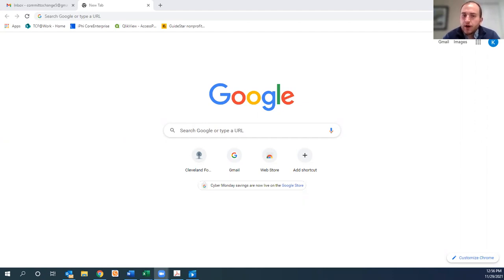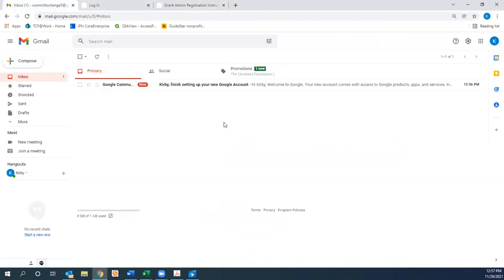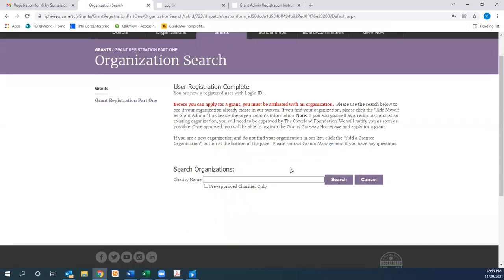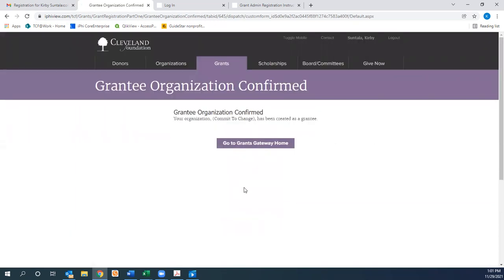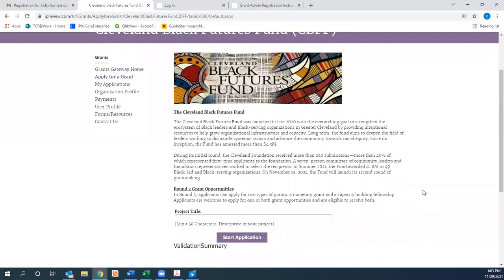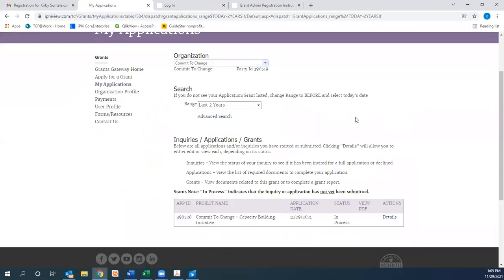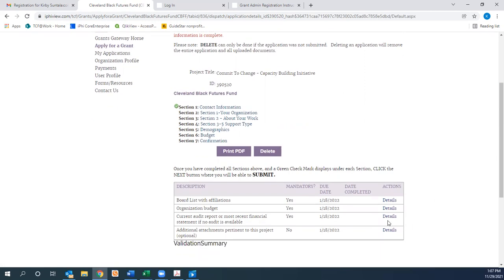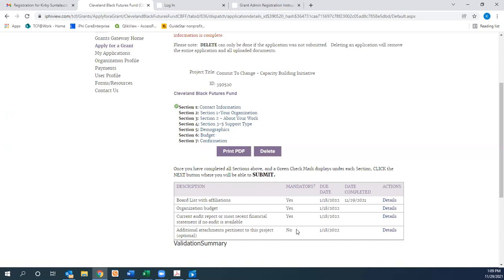Cleveland Black Futures Fund Grant Application Instructions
Looking for more information on how to apply for a grant from the Cleveland Black Futures Fund? Cleveland Foundation Associate Director of Grants Management Kirby Suntala offers instructions on the application process.